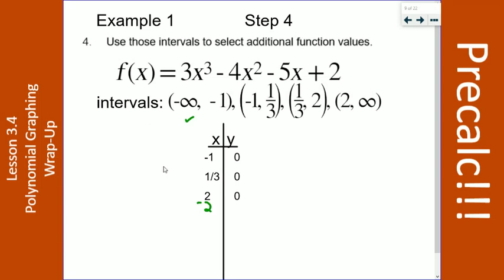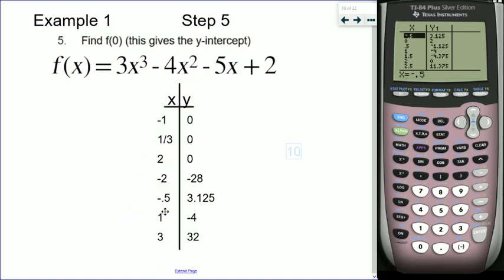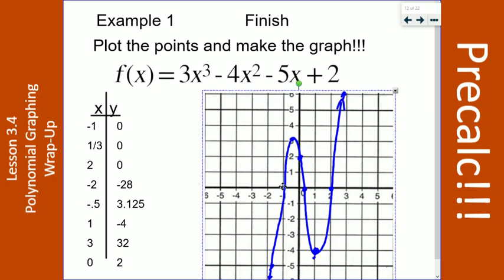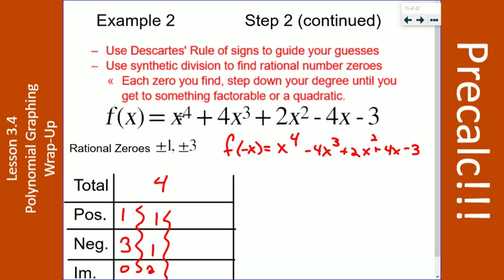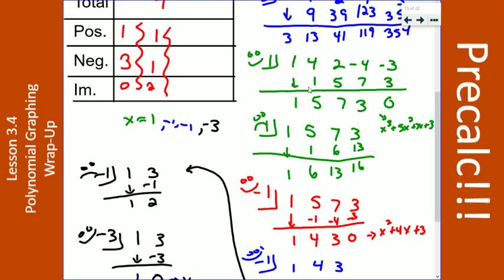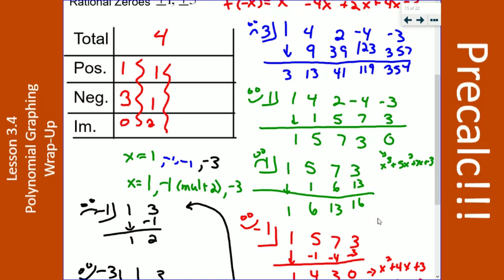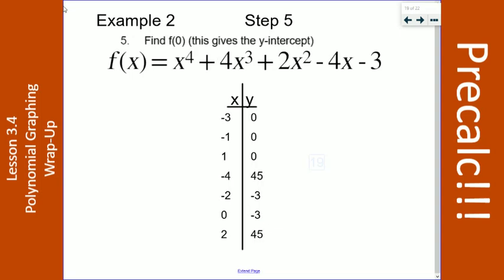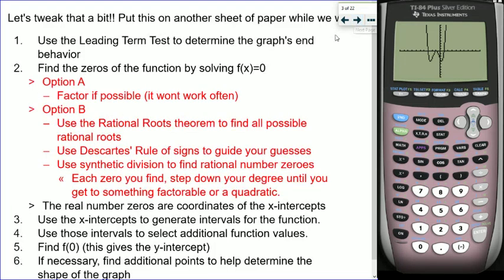3 4w Wrap up pt 2